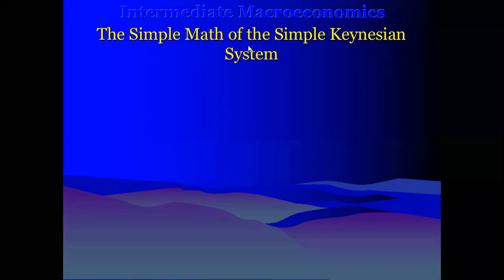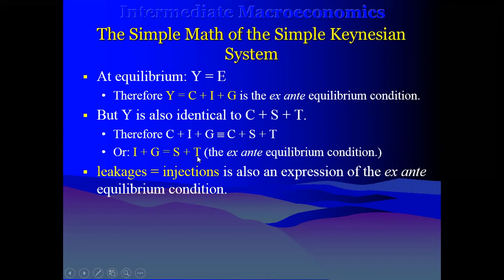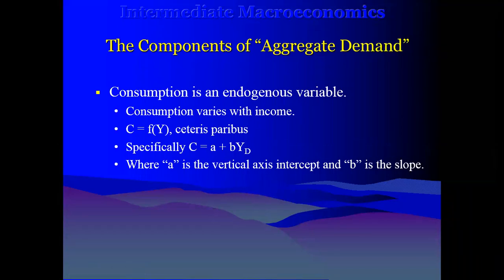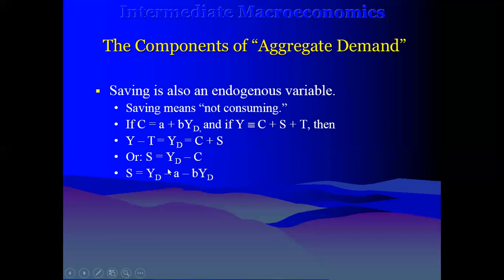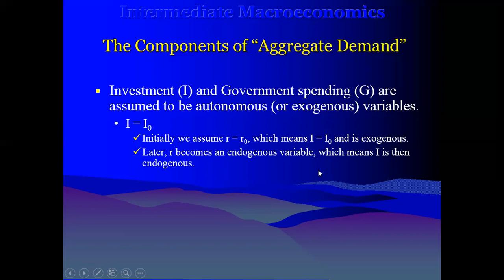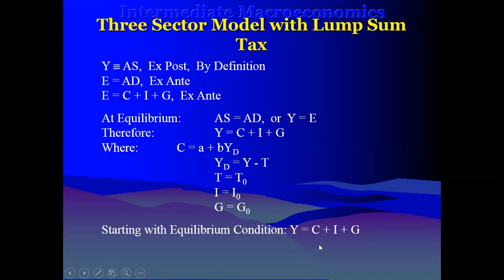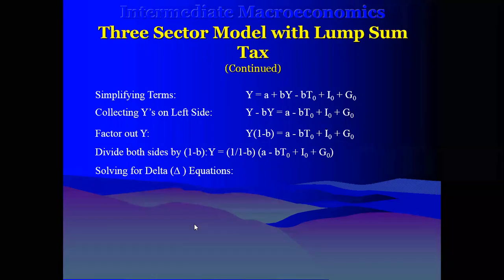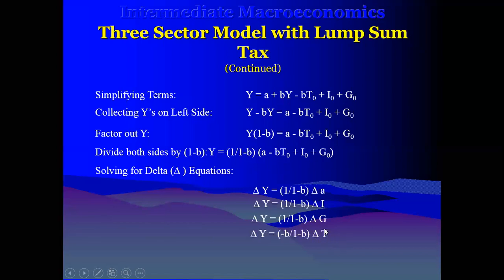macro 17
SIMPLE MATHS OF THE KEYNESIAN MODEL